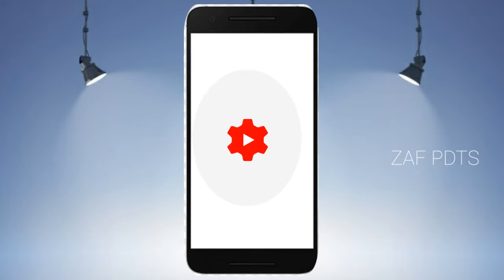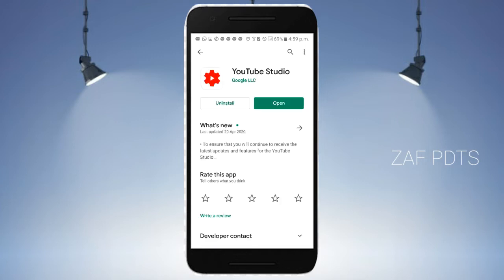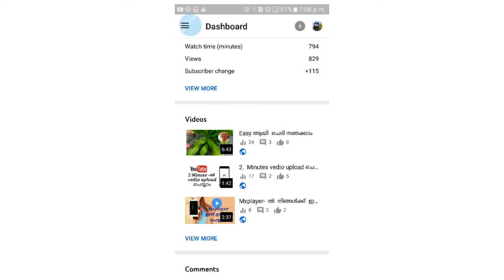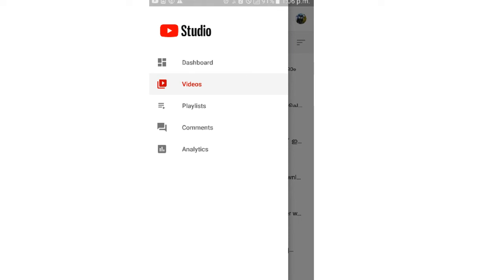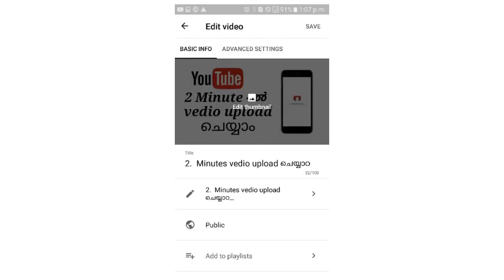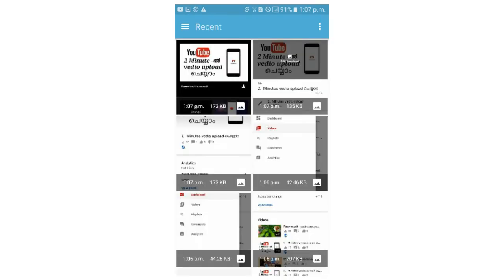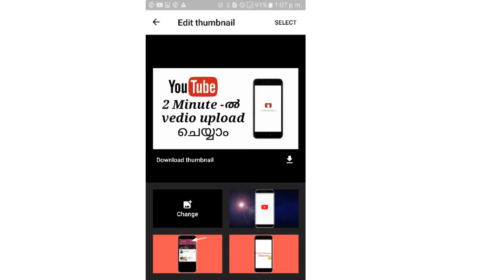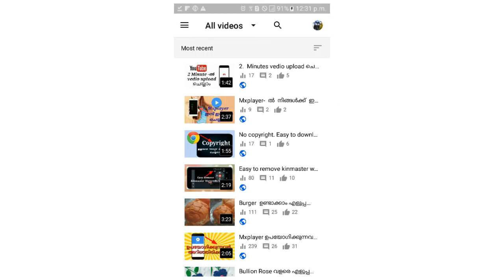You Tube Thumbnails 2 Minute ൽ set ചെയ്യാഠ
Easy to set thumbnails in You Tube